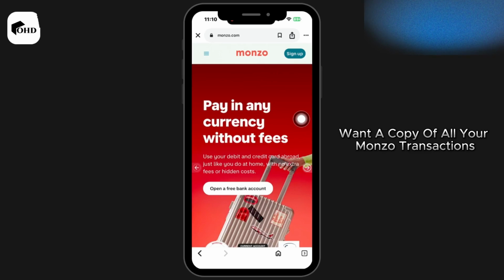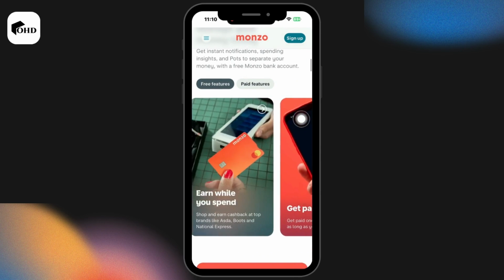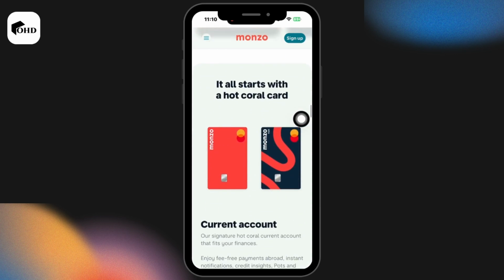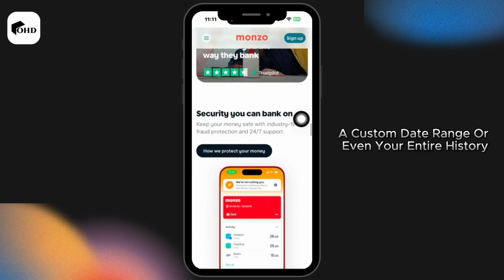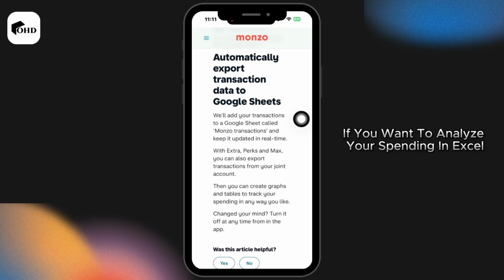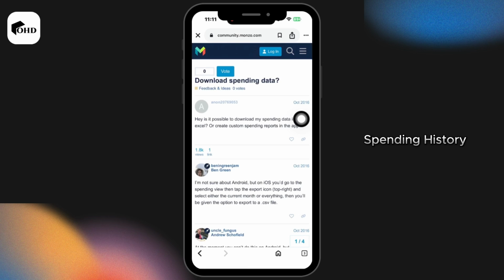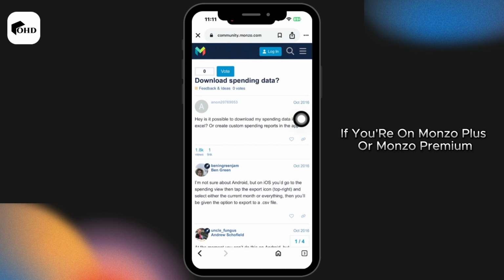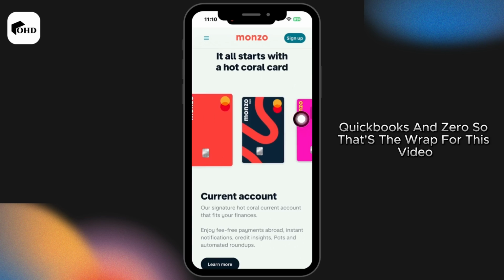How to Export Your Monzo Spending History 2025 – Step-by-Step Guide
Want to track your expenses or create reports? Learn how to export your Monzo spending history in 2025 quickly and easily. This step-by-step guide helps you access, download, and manage your transaction data efficiently.

Timestamps:

00:05 – Introduction: Why Export Monzo Spending History

00:30 – Step-by-Step Process to Export Transactions

01:00 – Tips for Managing and Using Your Spending Data

In this video, you'll learn:

How to export Monzo spending history via the app or website

Choosing the correct date range for transactions

Exporting data in CSV or PDF formats

Tips for analyzing and managing your expenses